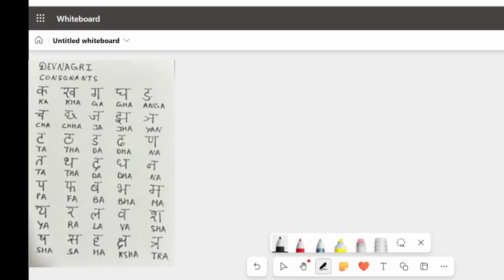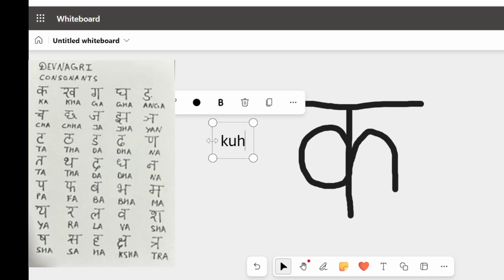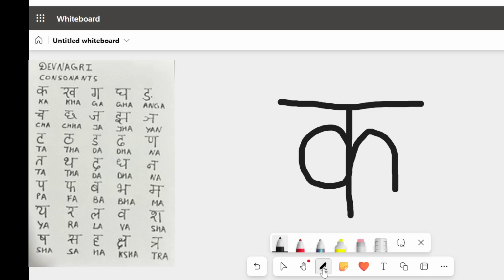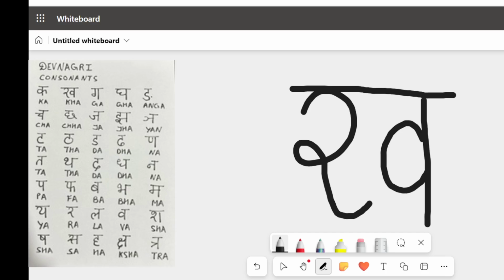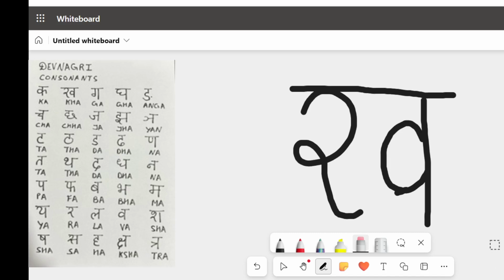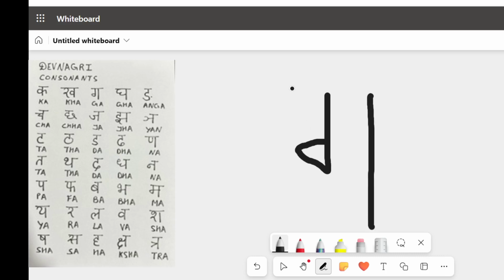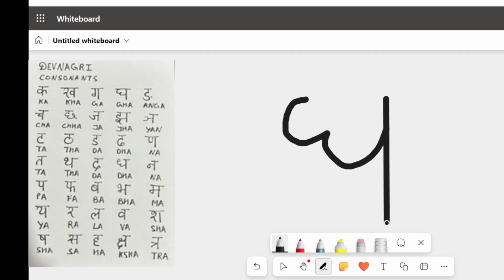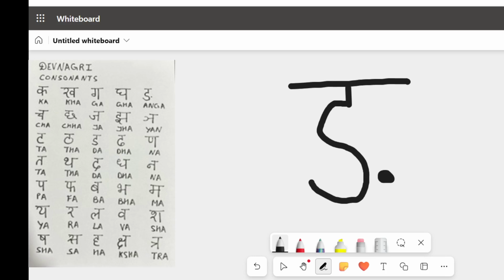Hindi Writing - Consonants - Beginner - Lesson 1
How to Write and Pronounce Hindi consonants!
Happy learning! :)